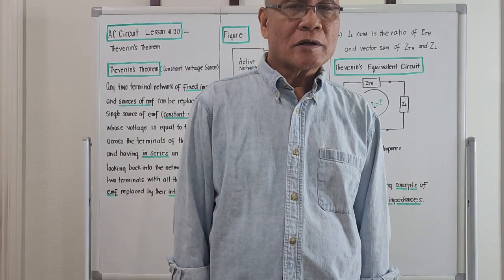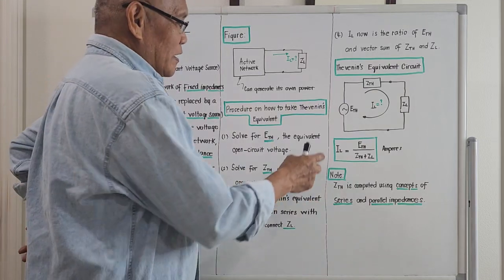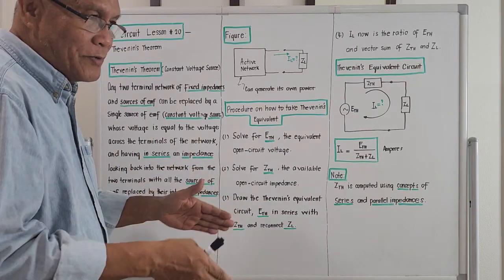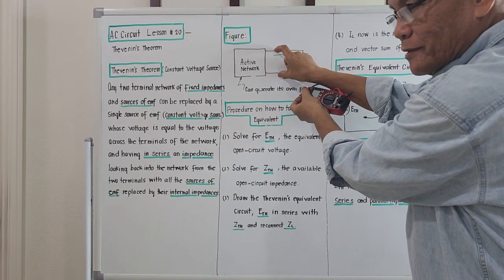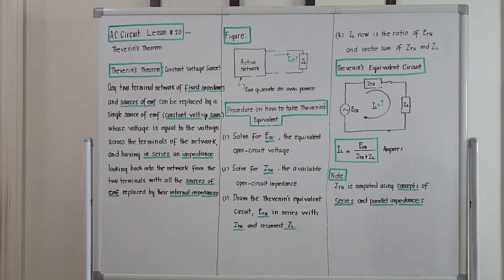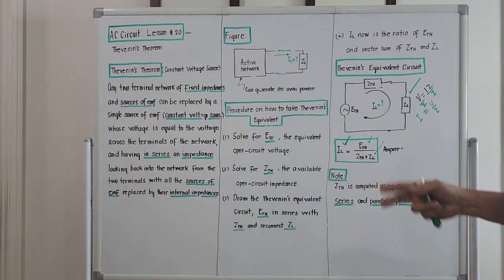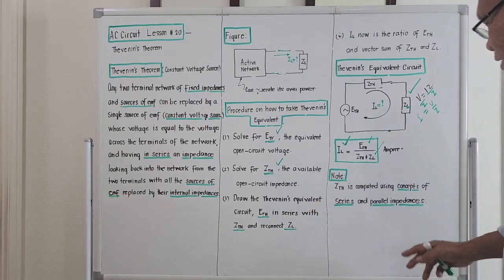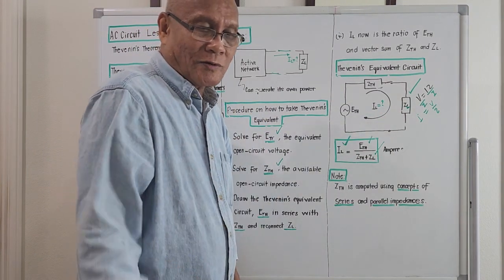AC Circuit Lesson #20 _ Thevenin's Theorem@ProfDavidJDelosReyes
Thevenin's Theorem